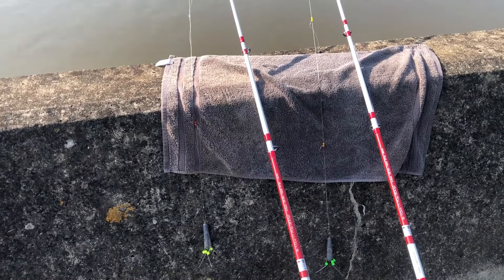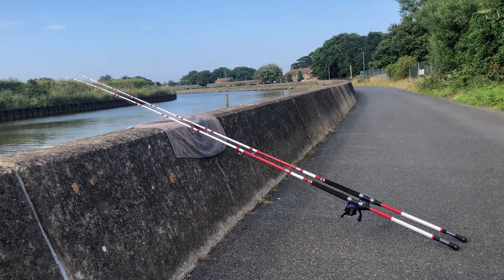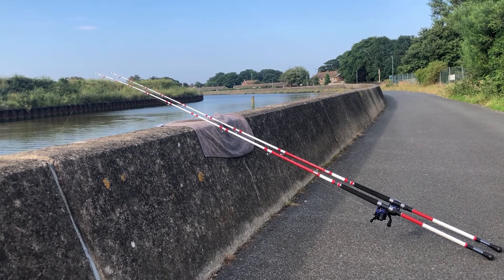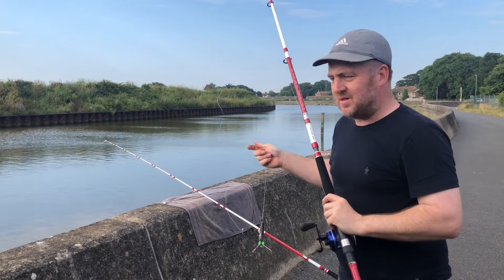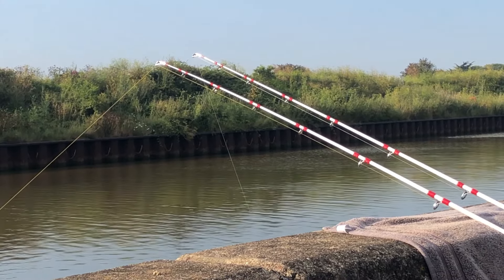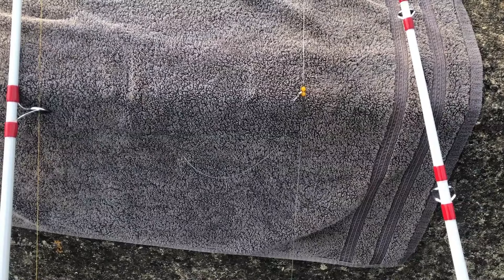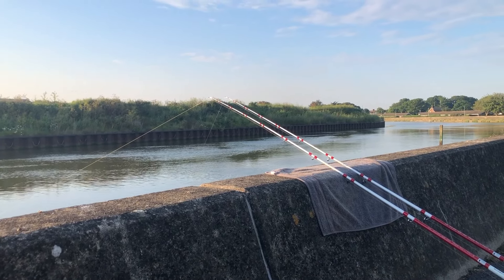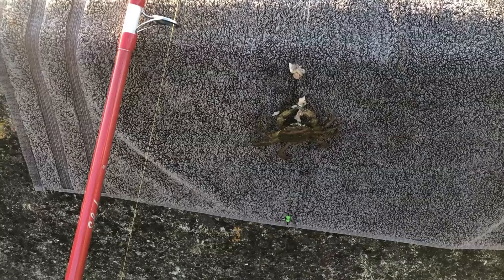A random trip to the river after 30 years! River Bure fishing session. Sea fishing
Well as its a high pressure, and the beaches arent fishing very well, I decided to visit the river Bure where I used to fish for eels over 30 years ago.